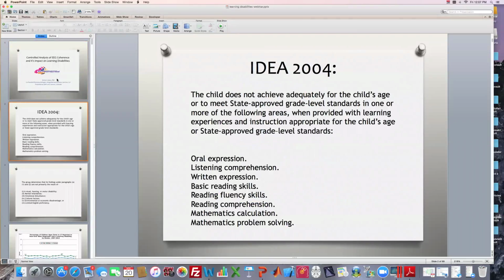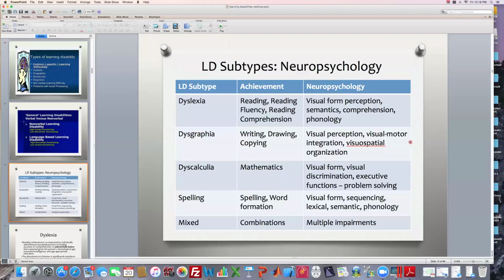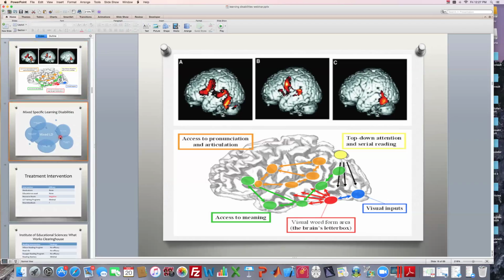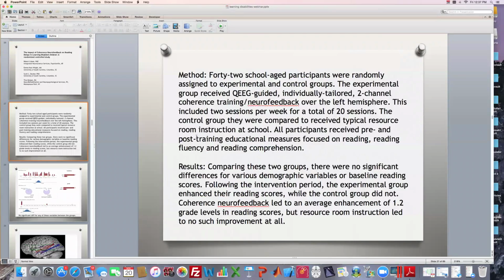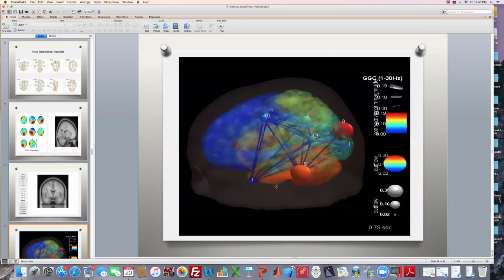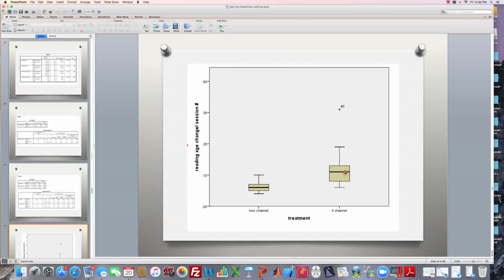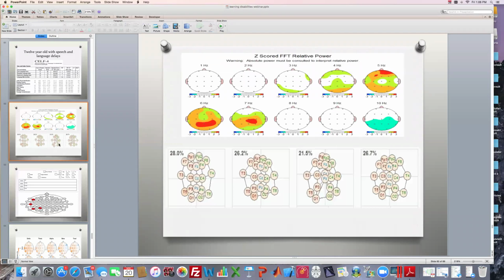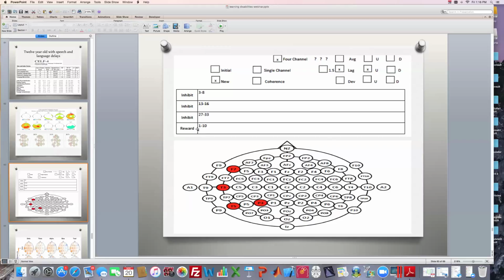Understanding Learning Disabilities Webinar 11.20.15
This webinar presented by Dr. Robert Coben of INS focuses on understanding learning disabilities and their various types. Findings regarding their neurophysiological underpinnings will be presented. A review of neurofeedback studies on LD will also be done. Lastly, included is a review of a study comparing the treatment of learning disabilities, and the effect that multivariate coherence training had on learning disabilities and academic progress.